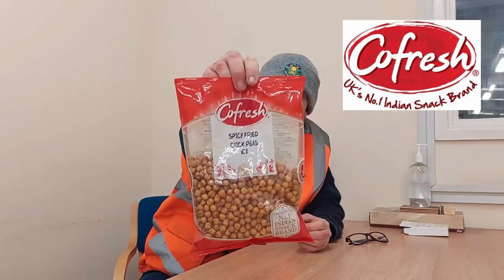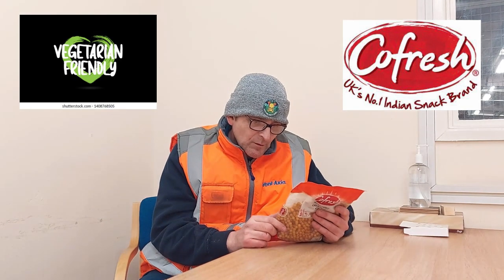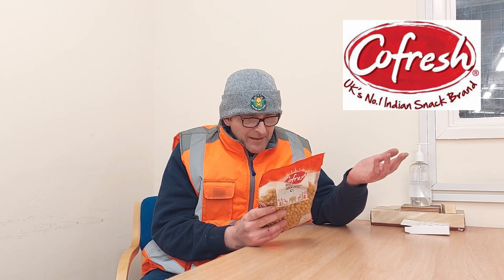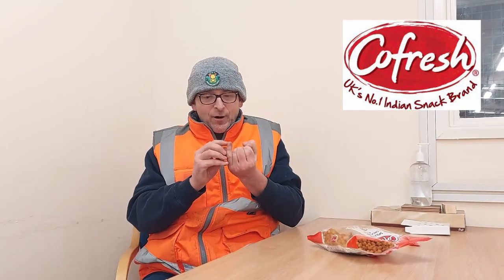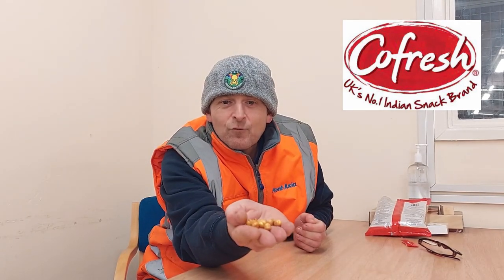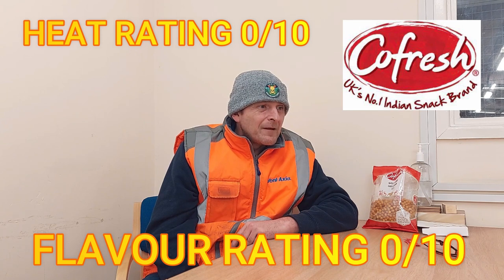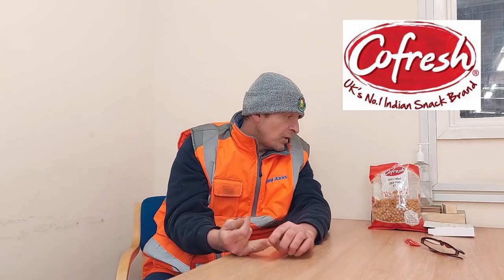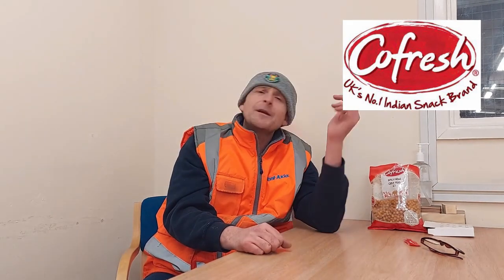Cofresh Spicy Fried Chick Peas DO NOT BUY!!!!!!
Here is my review of cofresh spicy fried chick peas NOT GREAT ENJOY !